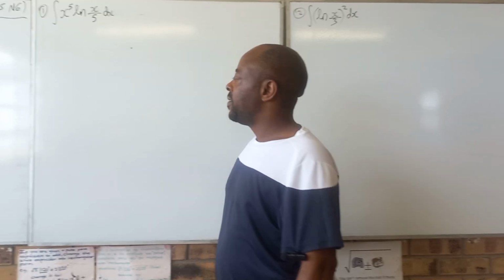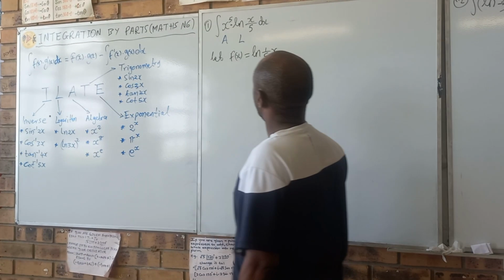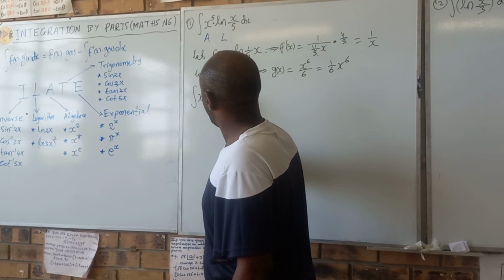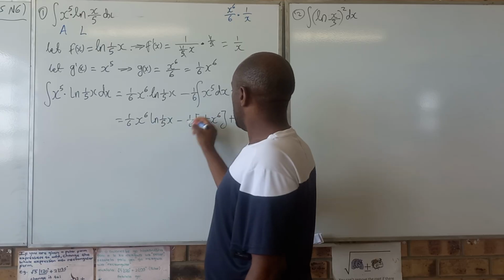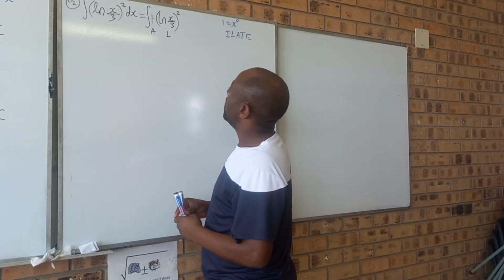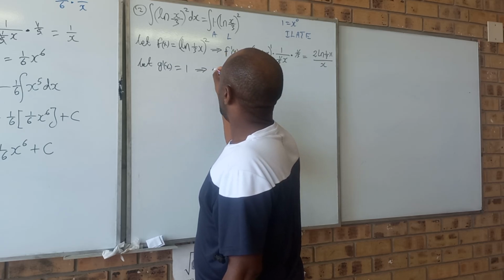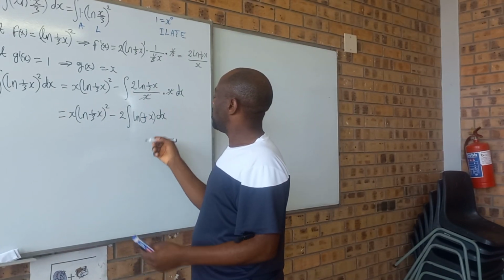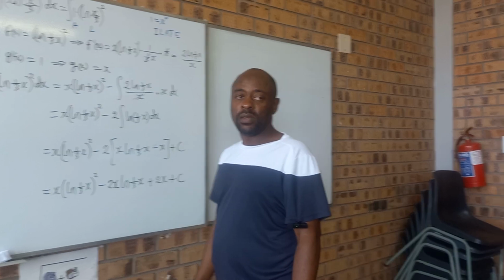Integration by parts 5(Maths N6)